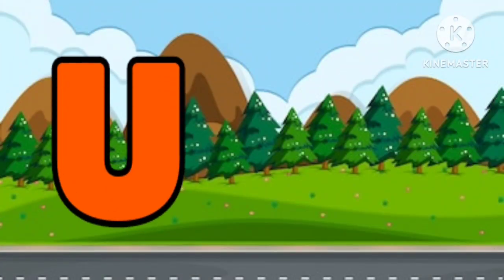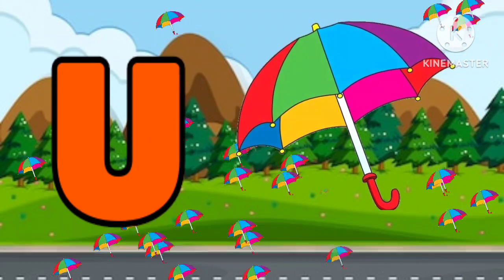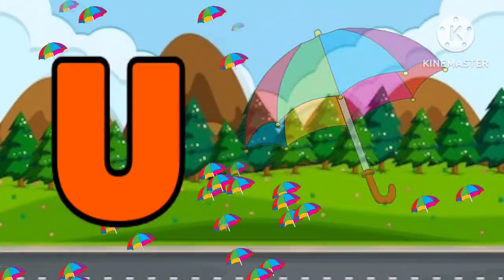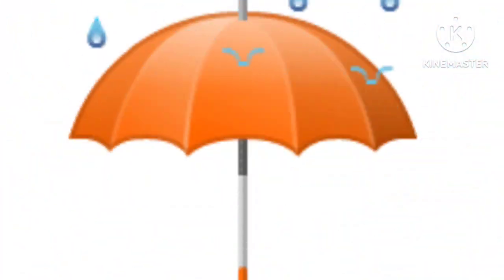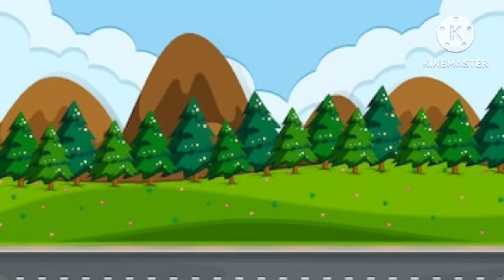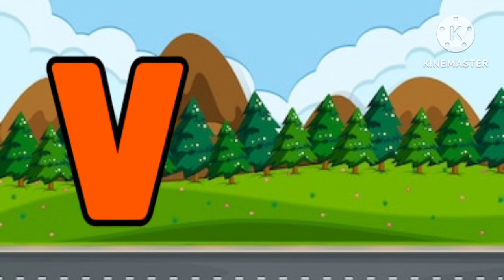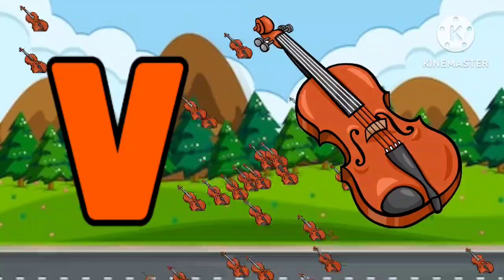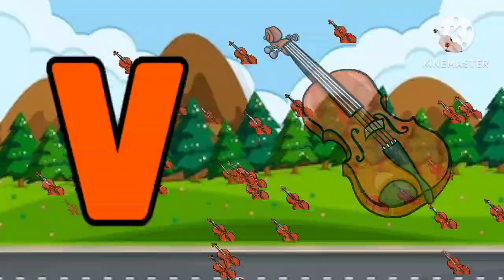A for Apple 🍎| B for Ball 🏀| ABCD| Alphabet ABCD| Alphabet song| Educational learning videos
alphabet
b for ball
abcd 1234
capital abcd
small abcd
abcd
abc kids
abc kids learning
how to speak English alphabet
abc for child
videos for kids
ABCD
abcd
numbers
numbers 1-10
rhymes
1-100
colour song
a for aeroplane b for butterfly
a for ant a for Apple
month name
week days
planet name
vegetables
a for alligator
fruits
counting
alphabet ABCD
alphabet song
numbers name with spelling

EDUCATION HUB FOR KIDS is a learning channel that helps children to learn new things with colourful videos and unique things. From our videos your children will get to know about alphabets, numbers, colours and many more things with lots of fun and enjoyment.
Through this channel we are going to spread a big amount of knowledge to your loving kids.